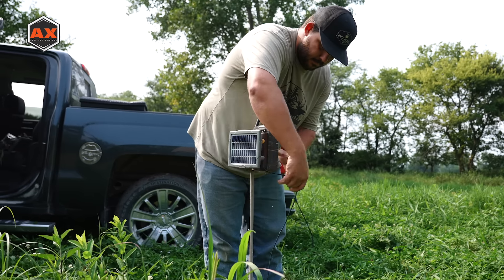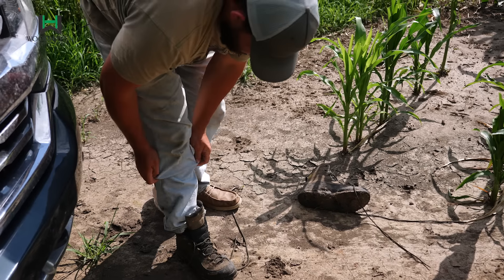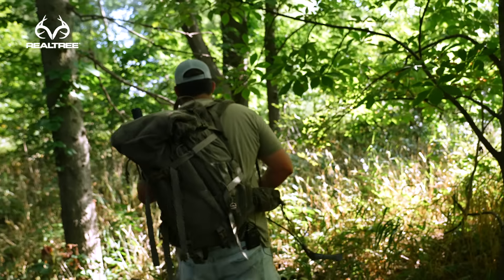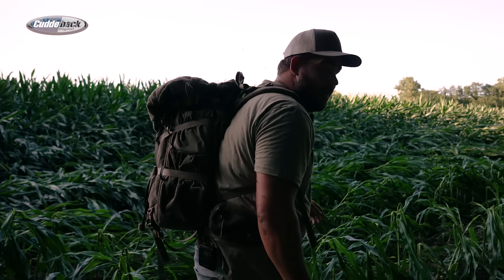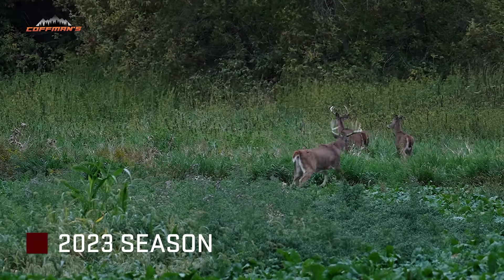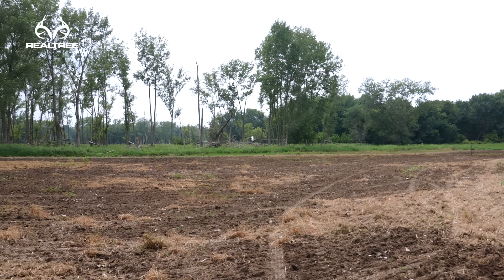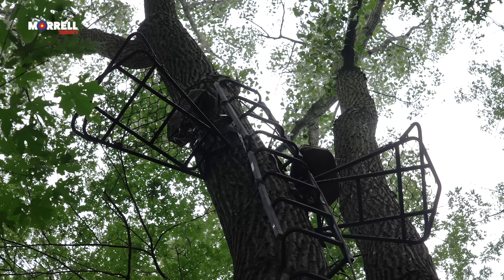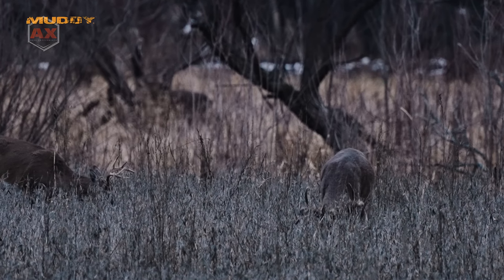Mike's Plan To Hunt Moss, Full Season Bowhunting Strategies For A Successful Fall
On this week's episode of Midwest Whitetail we kick things off with Mike Reed who is shooting the @hoytarcheryofficial RX-8 in preparation for the upcoming season.  Years ago, Mike exchanged work for hunting permission and was able to create some awesome memories for both himself and wife Kathryn. Due to time restraints Mike could no longer manage the farm but in turn has introduced Rye Ludwig to the landowner and he will be assuming the responsibilities moving forward. Wasting no time, Rye heads out to the new farm to gain as much intel as he can coming into late summer. With @CuddebackDigital cameras in the @mysteryranch pack, Rye starts to game plan on how he plans to hunt the property come this fall. After this we jump back to Mike who is heading to the River farm to get the @monsterbuck Rut Greens Plus Cold Climate into the ground with rain in the forecast. As he heads around the farm, Mike gives us his plan on how he is going to hunt Moss in the early, mid, and late season as well as provide some great tips for hunting each of the respective times of the year. We appreciate you taking the time to watch the video and we hope that you enjoyed this week's show!

To save 20% on Monsterbuck Food Plot Seed, use code "MWW"

Shop the new Midwest Grunter grunt call from Woodhaven Custom Calls

Purchase your new Cuddeback IR L Series camera at MidwayUSA